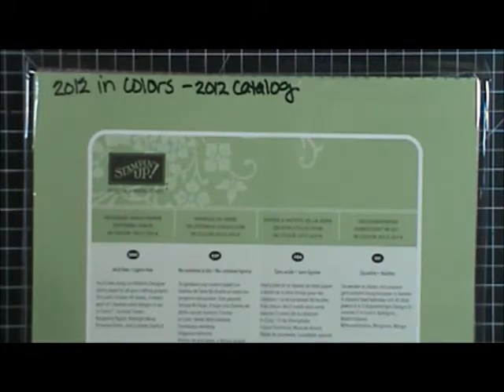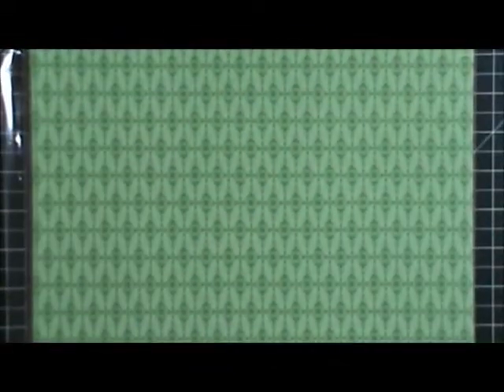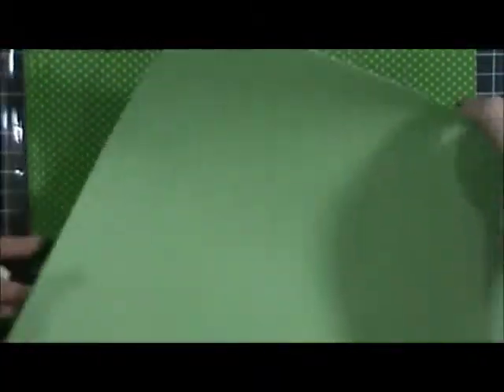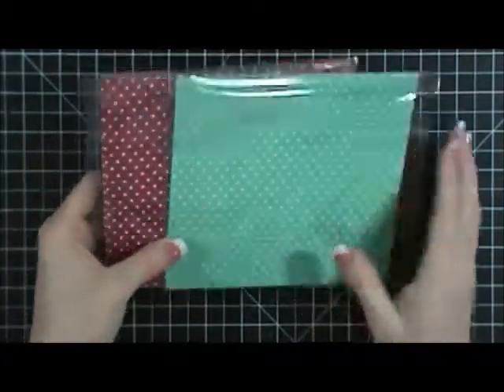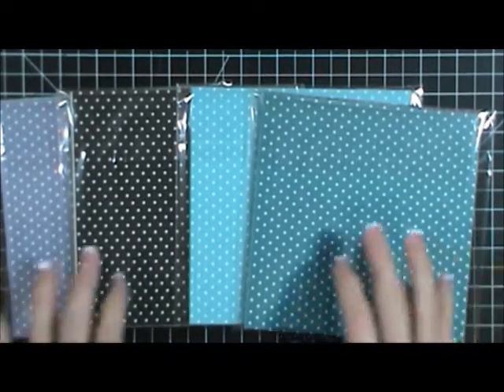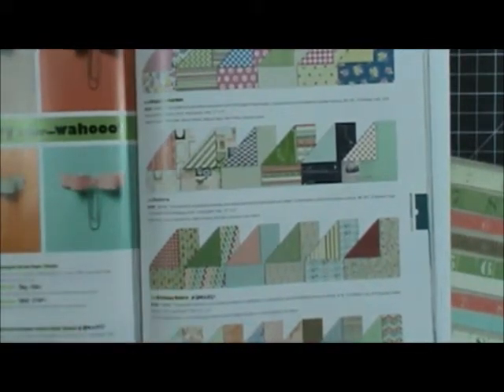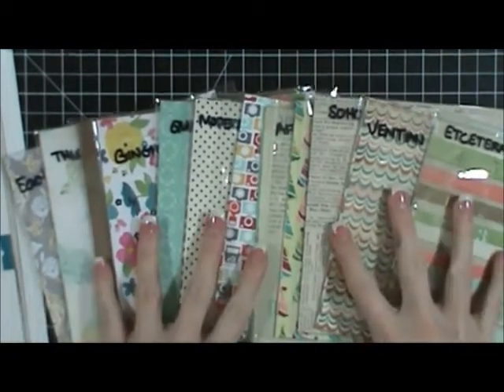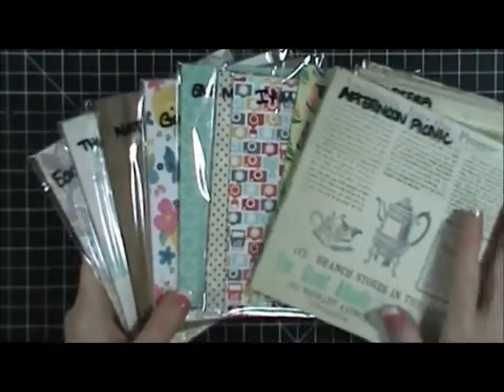Stampin' Up Annual Catalog 2013-2014 Paper Share